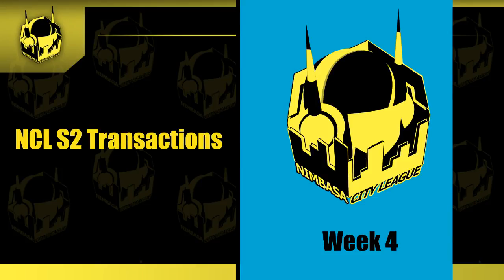Season 2 Transactions - Week 4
We go over the transactions made in Week 4 of the Nimbasa City League.

All transactions must be completed by Week 8, each coach is allowed 3 Free Agent transactions and an unlimited amount of trades throughout the season. This series may not be up every week as it requires coaches to have made transactions during the week prior.

Please continue to support the NCL and all of the coaches within the NCL!